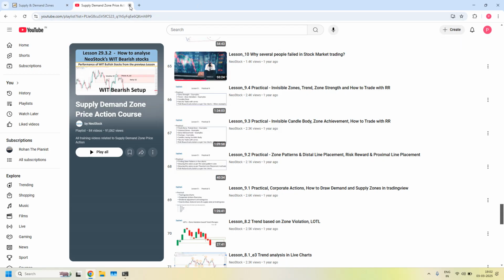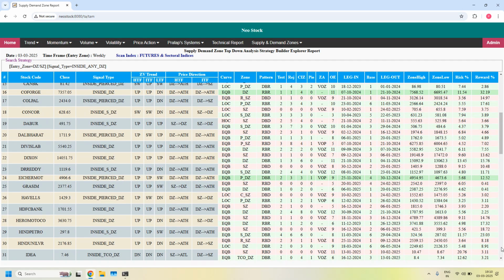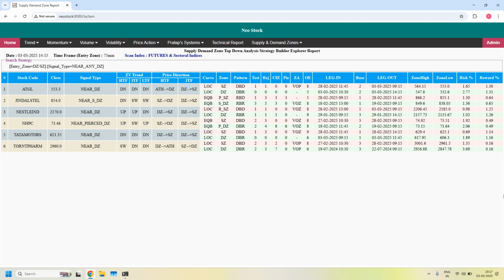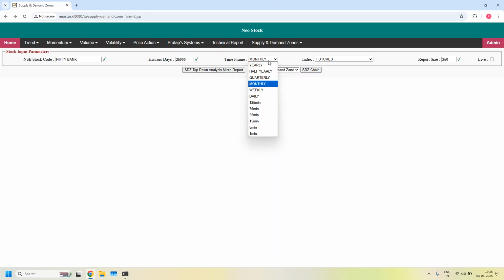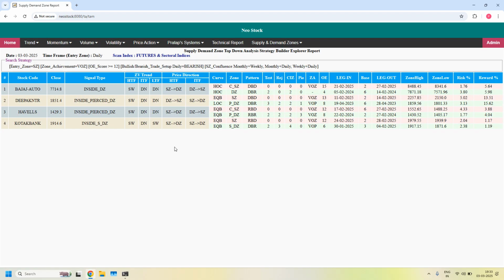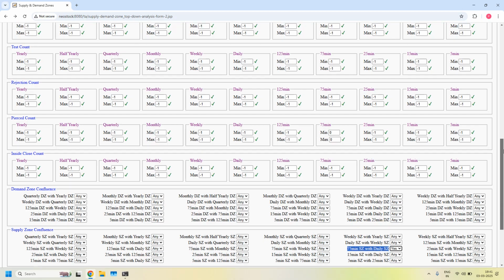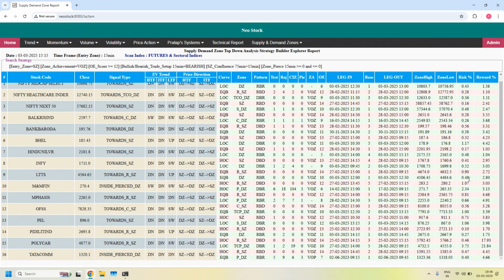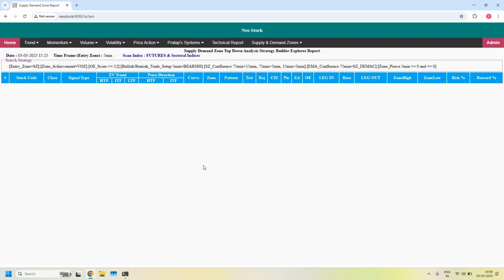NeoStock Supply Demand Zone Reports (03-Mar-2025)